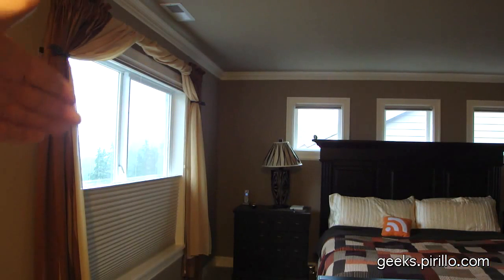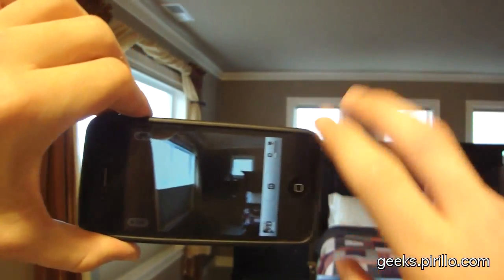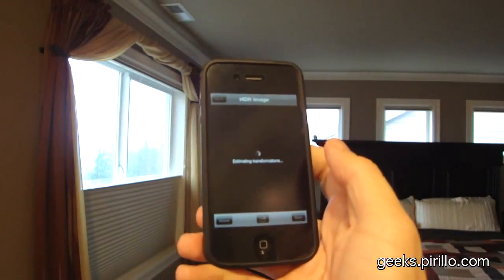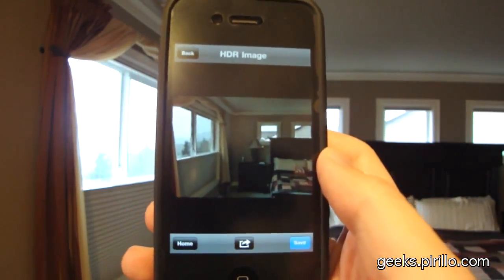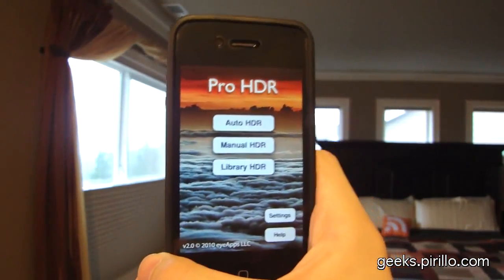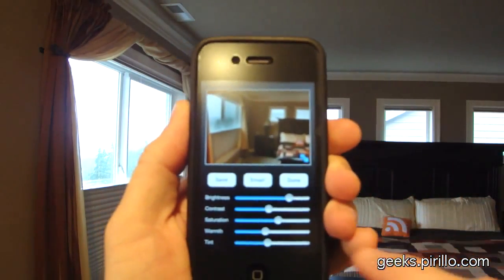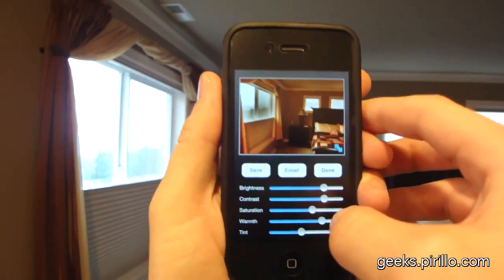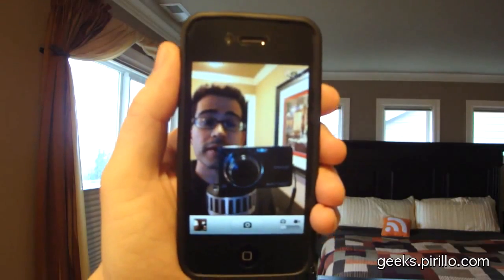HDR Photograpy Software Review (True HDR, Pro HDR)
(and subsequently posting photos to my blog / later that day), I decided to do a somewhat-live demonstration of the iPhone's leading HDR software. It's true that iOS will bring HDR capabilities to the iPhone, iPod Touch, and (presumably, when it gets a camera) the iPad - but sometimes dedicated apps handle things better than features tacked-on to default apps. Despite the crash, my choice remains Pro HDR.